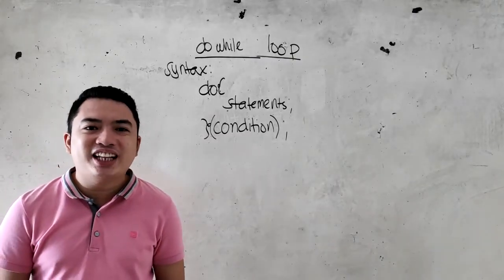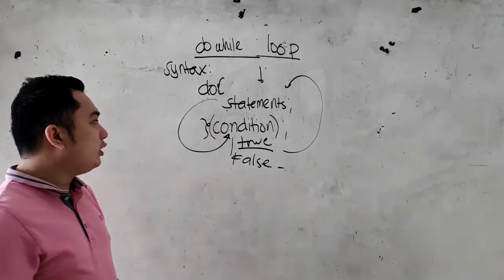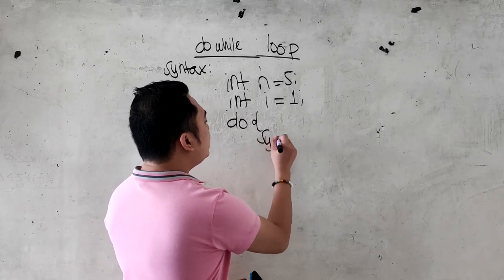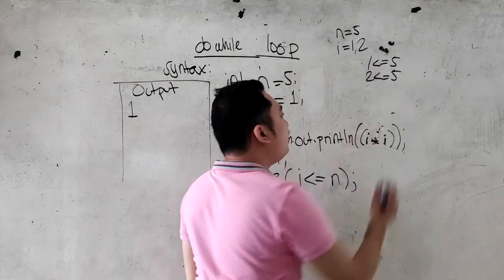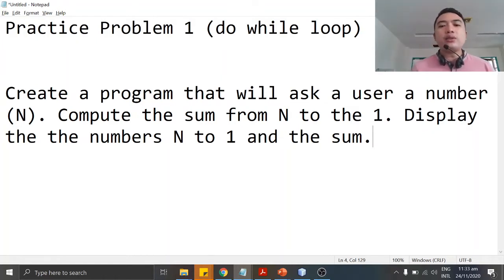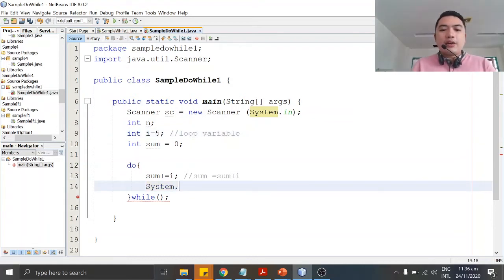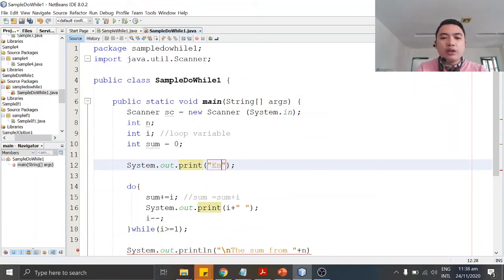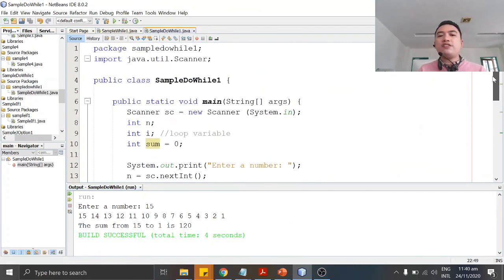Computer Programming 1: DO WHILE LOOP in JAVA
A lecture in the topic Computer Programming 1: DO WHILE LOOP in JAVA